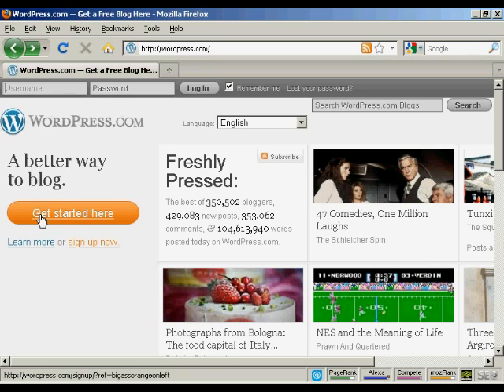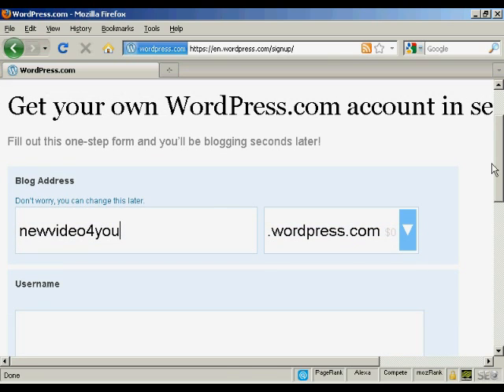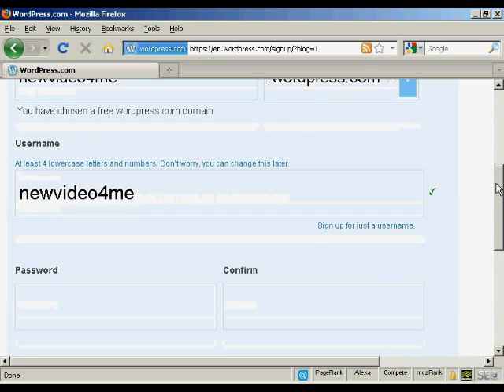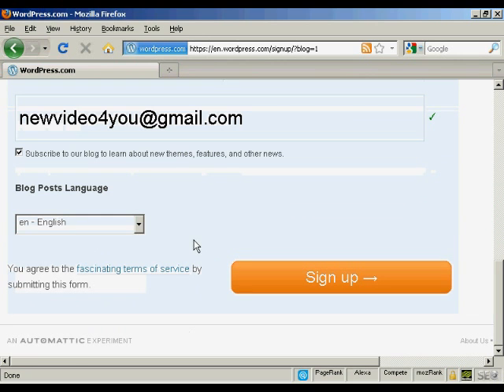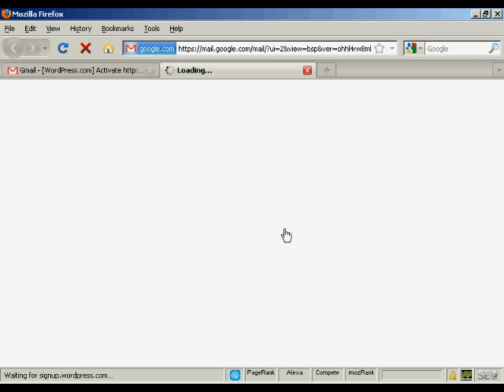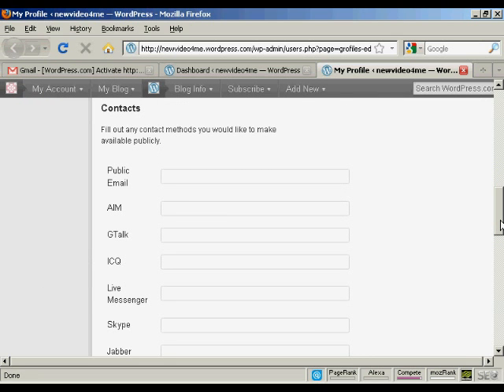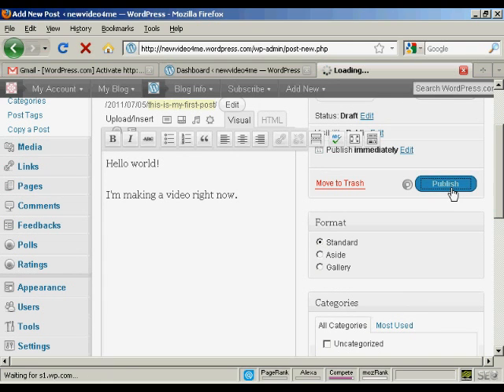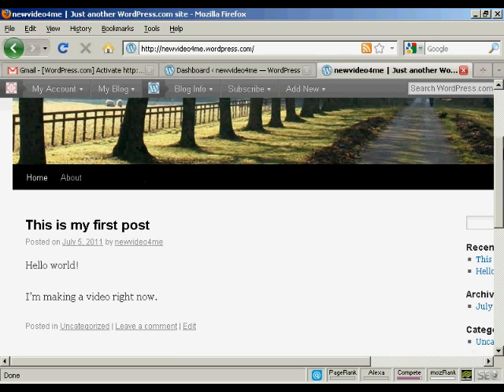Nicheprof's Online Tutorial Series - Creating a Free WordPress Blog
Video showing how to register and create a free WordPress blog. WordPress.com provides a great free social platform for distributing content and creating backlinks. This is a video from Dr. Ron Capps the Nicheprof and his "Online Tutorial Series" at TutorialSeries.com